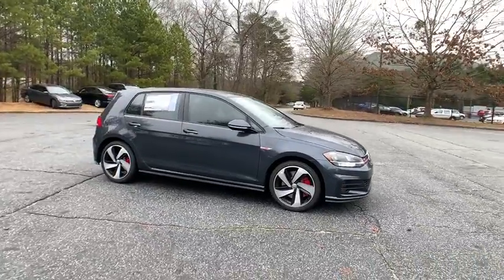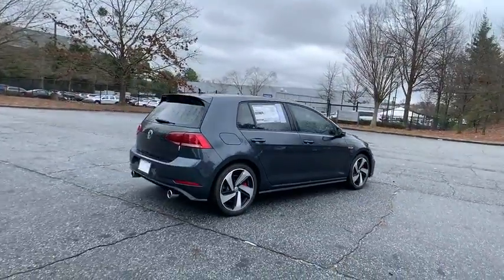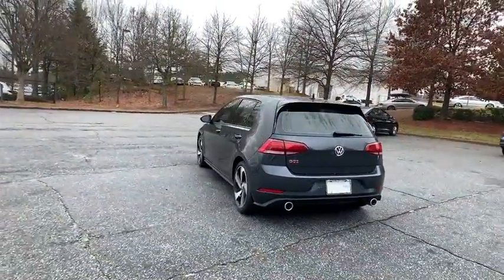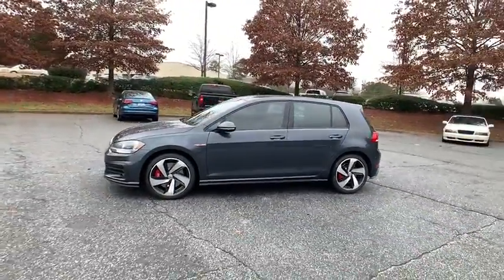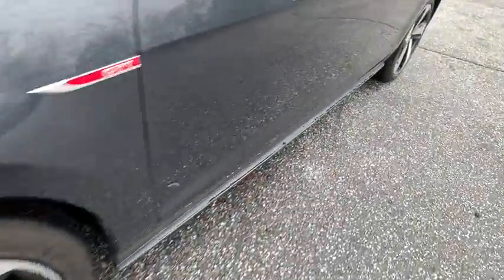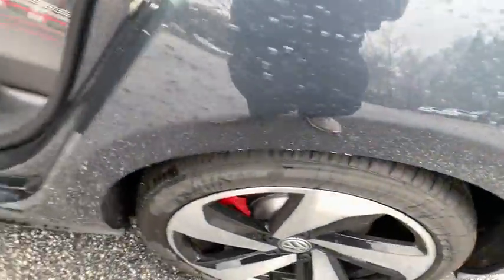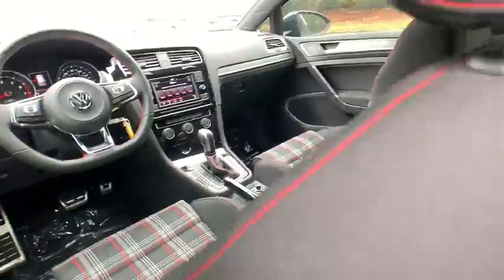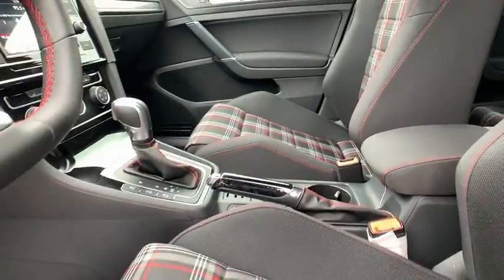2020 Volkswagen Golf GTI Alpharetta, Roswell, Johns Creek, Marietta, Sandy Springs, GA LM004587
Dark Iron Blue Metallic New 2020 Volkswagen Golf GTI available in Alpharetta, Georgia at Nalley VW of Alpharetta. Servicing the Roswell, Johns Creek, Marietta, Sandy Springs, GA area.
2020 Volkswagen Golf GTI S - Stock#: LM004587 - VIN#: 3VW6T7AU7LM004587

2020 Volkswagen Golf GTI Blue Metallic 2.0T S FWD New for 2020 4 year / 50,000 mile limited warranty standard on most new 2020 VWs.24/32 City/Highway MPGCheck out Push Start @ for fast, simple, one click for all purchase. Contact our internet department for more information. This price includes all dealer fee's.
LUGGAGE NET  -inc: For securing items in the cargo area,TITAN BLACK W/CLARK PLAID  CLOTH SEATING SURFACES  -inc: Clark Plaid inserts,COMBINATION ROADSIDE KIT  -inc: First aid kit and roadside assistance kit combo pack  First Aid Kit Basic first aid kit for addressing minor injuries  Roadside Assistance Kit  booster cables  warning triangle  work gloves  LED flashlight  PVC tape  multi-tool  blanket  poncho and more,VW CARE  -inc: Volkswagen pre-paid scheduled maintenance w/30 000-mile servicing for gas/hybrid vehicles,RUBBER MATS KIT  -inc: Monster Mats w/logo (set of 4) and heavy duty trunk liner w/VW CarGo blocks,DARK IRON BLUE METALLIC,Turbocharged,Front Wheel Drive,Power Steering,ABS,4-Wheel Disc Brakes,Brake Assist,Locking/Limited Slip Differential,Aluminum Wheels,Tires - Front Performance,Tires - Rear Performance,Temporary Spare Tire,Heated Mirrors,Power Mirror(s),Integrated Turn Signal Mirrors,Rear Defrost,Intermittent Wipers,Variable Speed Intermittent Wipers,Rain Sensing Wipers,Rear Spoiler,Power Door Locks,Daytime Running Lights,Automatic Headlights,Fog Lamps,AM/FM Stereo,MP3 Player,Bluetooth Connection,Telematics,Auxiliary Audio Input,WiFi Hotspot,Smart Device Integration,Requires Subscription,Steering Wheel Audio Controls,Power Driver Seat,Power Passenger Seat,Bucket Seats,Heated Front Seat(s),Driver Adjustable Lumbar,Passenger Adjustable Lumbar,Pass-Through Rear Seat,Rear Bench Seat,Adjustable Steering Wheel,Trip Computer,Power Windows,Leather Steering Wheel,Keyless Entry,Power Door Locks,Cruise Control,A/C,Cloth Seats,Driver Vanity Mirror,Passenger Vanity Mirror,Driver Illuminated Vanity Mirror,Passenger Illuminated Visor Mirror,Floor Mats,Cargo Shade,Power Windows,Power Door Locks,Trip Computer,Pass-Through Rear Seat,Engine Immobilizer,Traction Control,Stability Control,Traction Control,Front Side Air Bag,Blind Spot Monitor,Tire Pressure Monitor,Driver Air Bag,Passenger Air Bag,Front Head Air Bag,Rear Head Air Bag,Passenger Air Bag Sensor,Child Safety Locks,Back-Up Camera